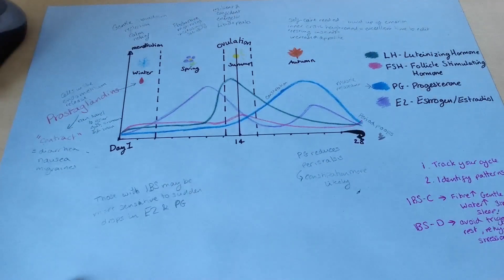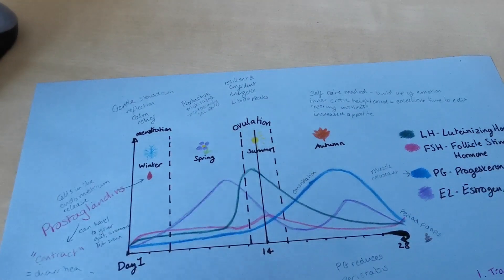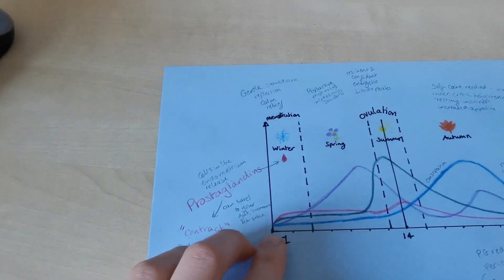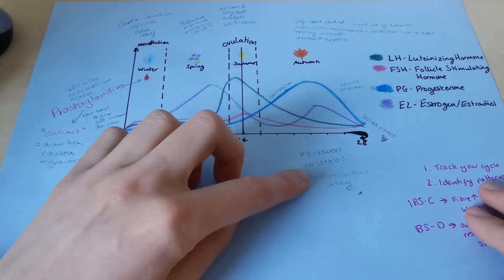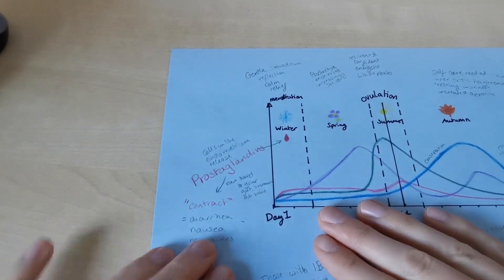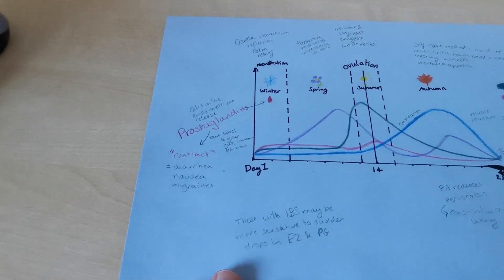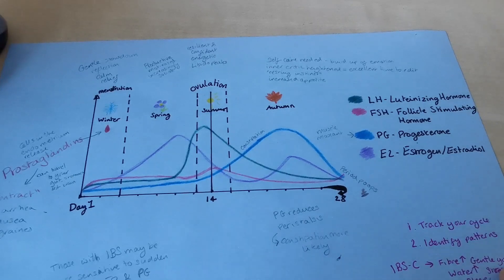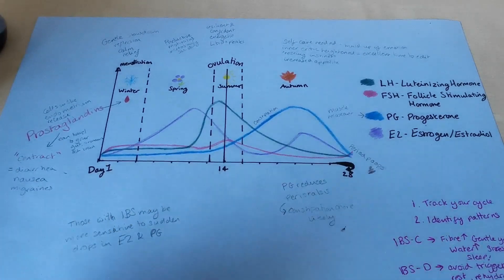How your hormonal cycle affects IBS 🩸💩⚡️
Get a month of Audible for free and listen to Period Power by Maisie Hill for free

Your hormones Progesterone and Estrogen can but affect your IBS symptoms and increase the change of you experiencing constipation and diarhea. Tracking your cycle is a really important way to notice these changes, especially the days when estrogen or progesterone suddenly drop.

▽ Time Stamps ▽

0:00 - introduction
0:55 - overview of the monthly cycle
3:09 - how it affects IBS
5:19 - what you can do about it
6:48 - Period Power by Maisie Hill
7:35 - female hormone/gut health series

If you’d like more help with the low FODMAP diet as a vegan, you can read about YOUR Wild Gut Project

IBS affects over 11% of the global population, (that’s one in every 9 people you meet!!) so let’s not be embarrassed about it! I want this channel to be a safe, open and kind place for people dealing with IBS. We’re far from alone, so let’s ask questions, share advice and feel better together xx

These are some two things I’ve found to be invaluable since starting the low-FODMAP diet.

Thirdly, the lowFODMAP vegan stock cubes make cooking sooooo much easier! And they don’t cost more than normal ones either, woop.

▽MUSIC▽

None.